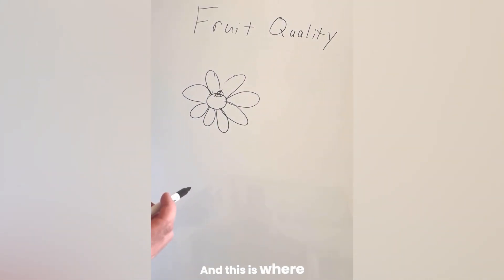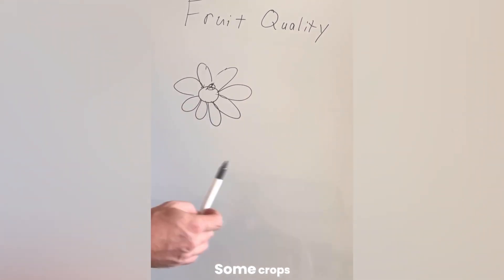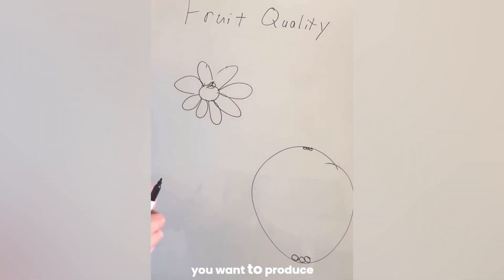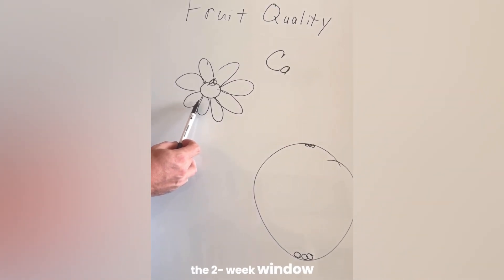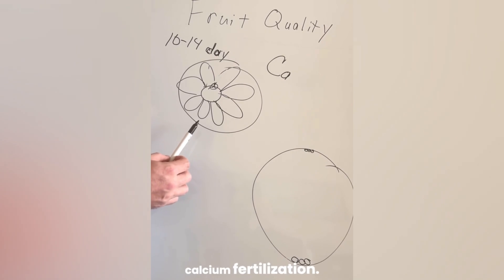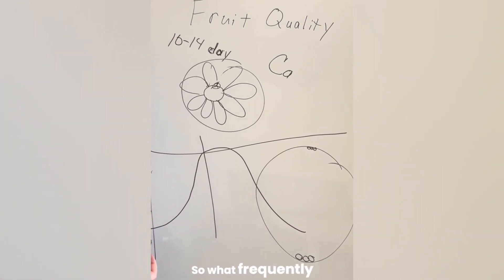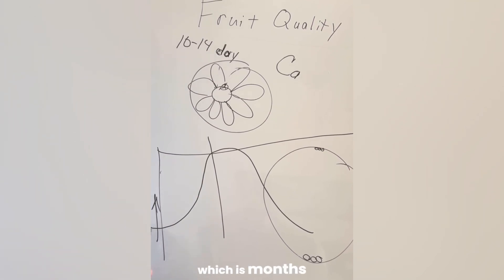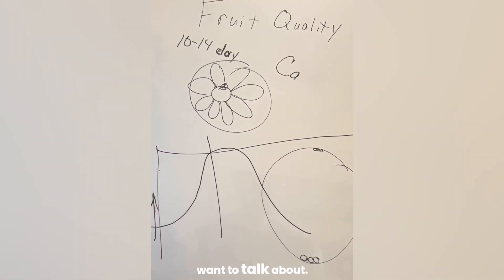Timing is Everything: Unlocking Firmer, More Resilient Fruit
Nutrient timing is the key to firmer, longer-lasting fruit!

Most growers apply nutrients such as calcium, but are they applying it at the right time? The first 10-14 days after pollination are critical for cell division, fruit firmness, and storability. Poor timing can cost you yield and quality!

In this video, John Kempf breaks down:
✅ Why calcium drives fruit firmness and shelf life
✅ How nutrient timing impacts marketability
✅ Common mistakes in calcium and potassium applications

Don’t just feed your crops—feed them when they need it most!